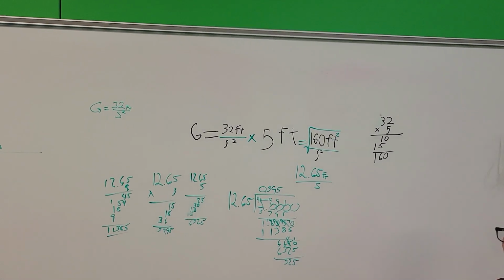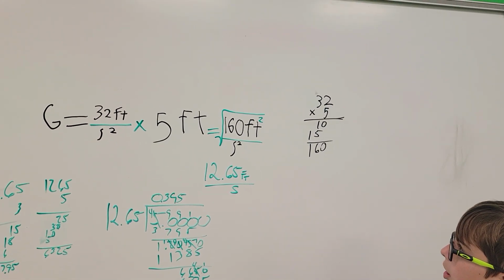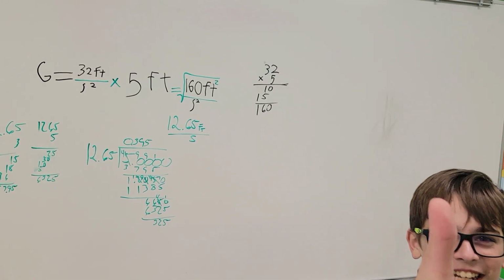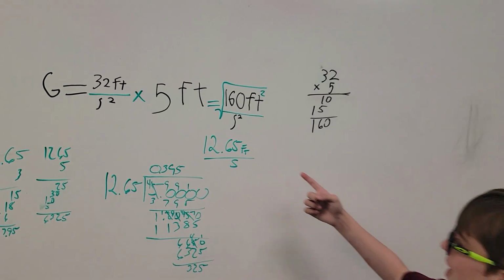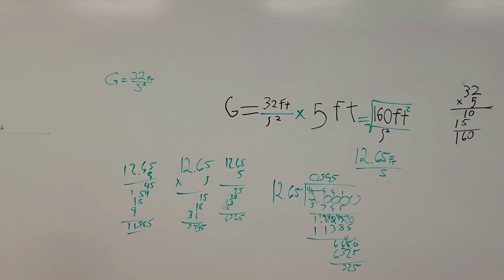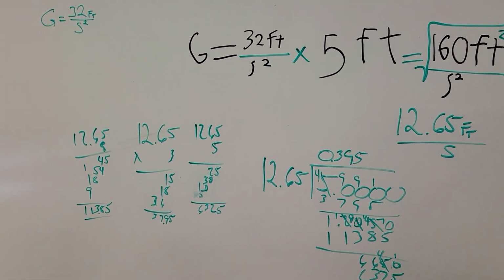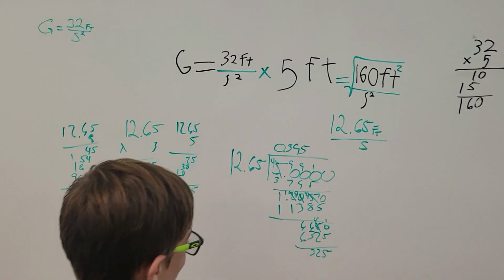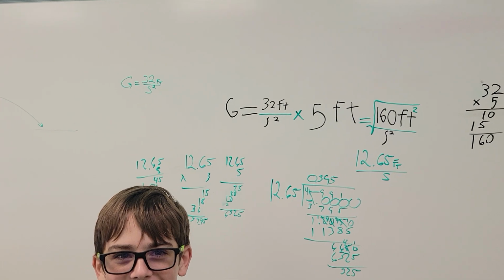October 24, 2023